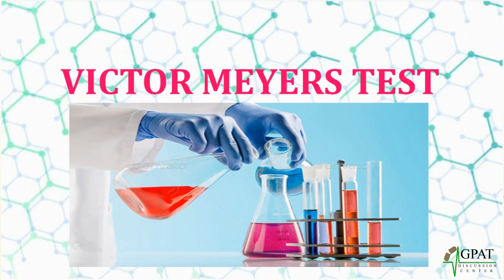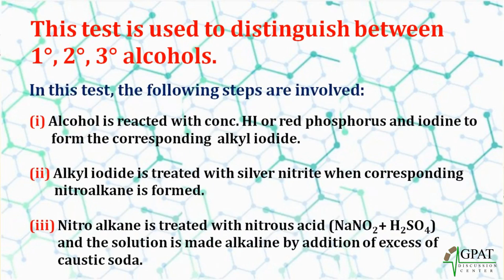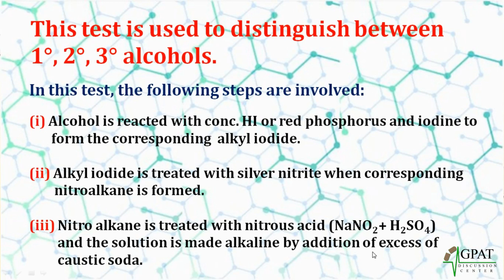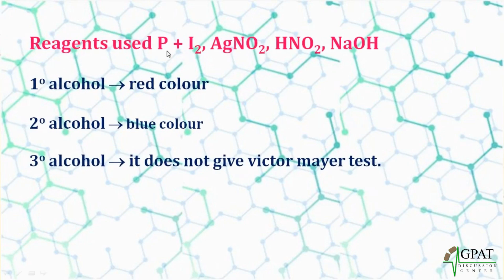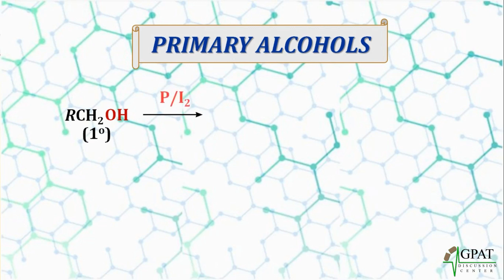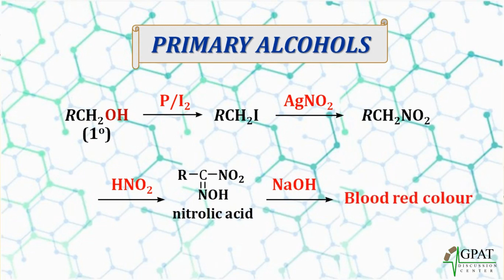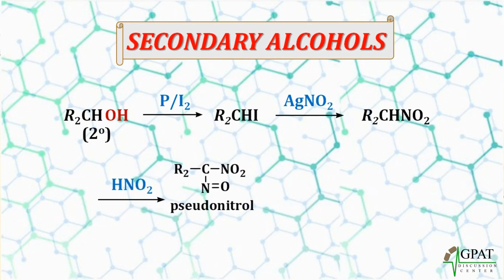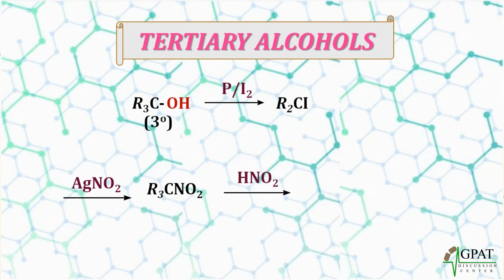VICTOR MAYERS TEST | ORGANIC CHEMISTRY | GPAT-2020 | NIPER-2019 | NEET EXAM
📖Topic Covered:
✔️VICTOR MAYERS TEST
💊 𝙂𝘿𝘾 (𝙂𝙋𝘼𝙏 𝘿𝙄𝙎𝘾𝙐𝙎𝙎𝙄𝙊𝙉 𝘾𝙀𝙉𝙏𝙀𝙍) 𝙎𝙊𝘾𝙄𝘼𝙇 𝙈𝙀𝘿𝙄𝘼 -